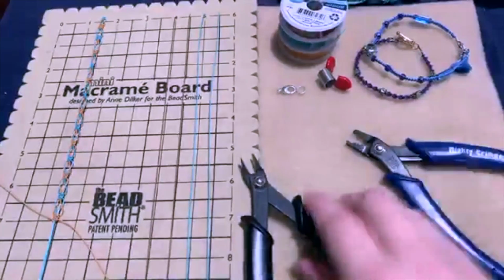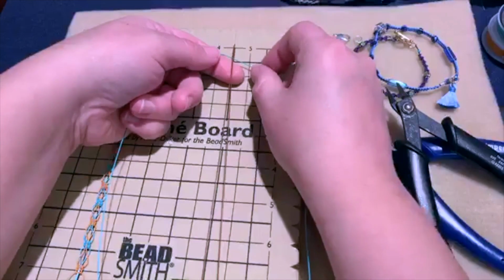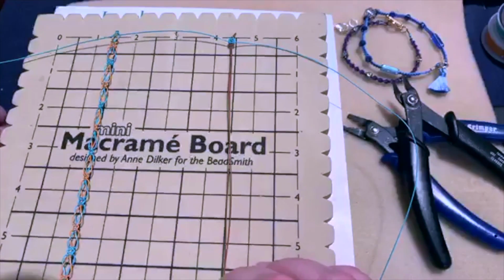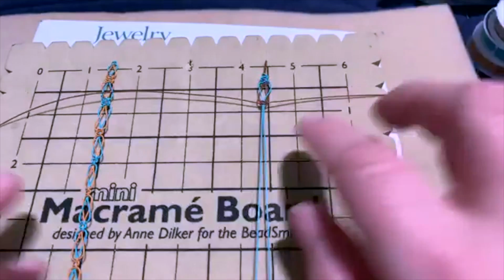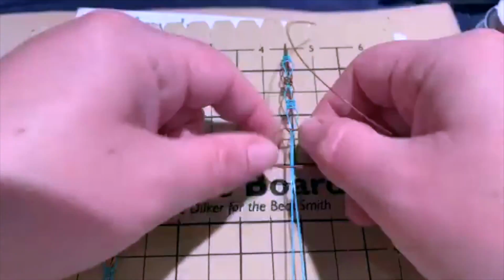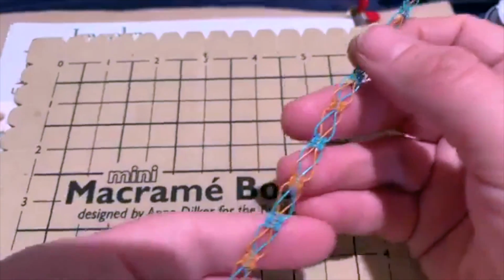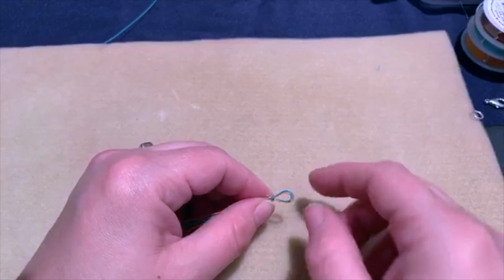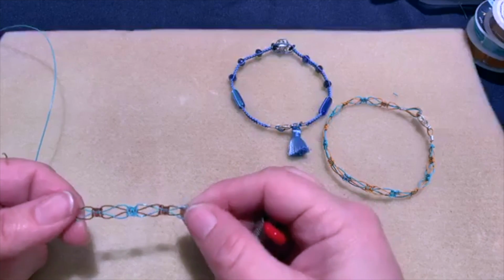Free Spirit Beading with Kristen Fagan: How To Make A Switch Knot Macramé Bracelet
From the To Bead True Blue show in Tucson, Arizona, Kristen Fagan shows how to create a bracelet by knotting Soft Flex Beading Wire on a Macramé Board.

She is using the Trios Southwest Beading Wire Pack and doing a brand new knot that she just learned called a Switch Knot.